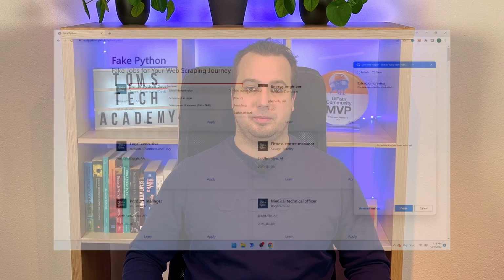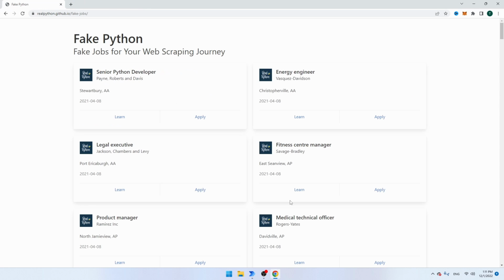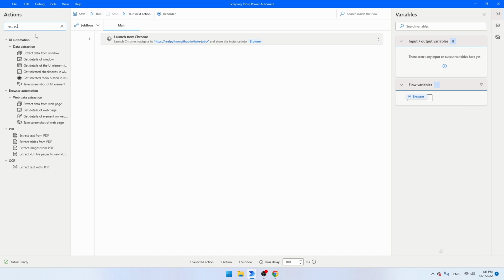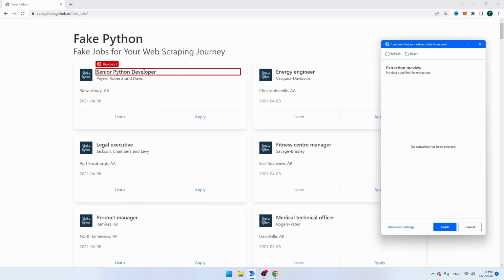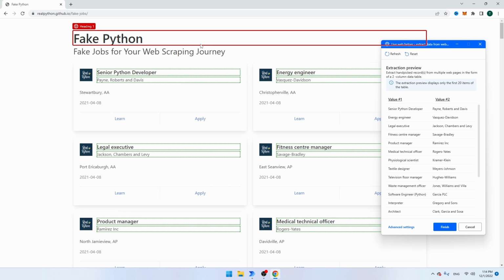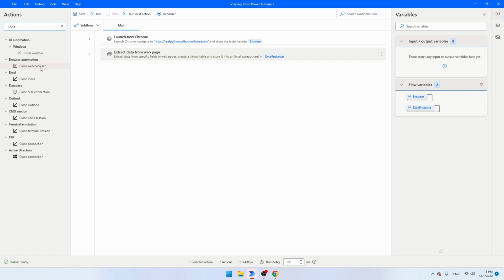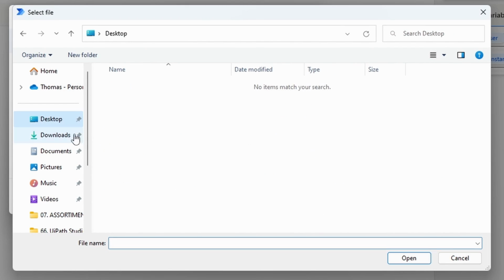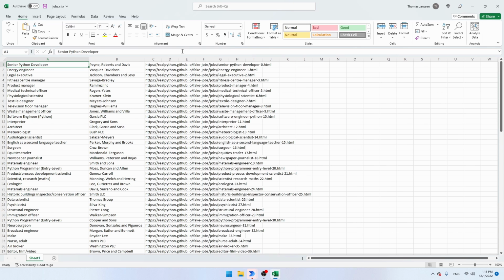Web Scraping with Power Automate Desktop in 5 minutes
Learn how to extract structured data from a webpage with Power Automate Desktop in 5 minutes! This complete tutorial will teach you how to scrape structured data from the internet with the Power Automate Desktop (PAD) RPA tool.

00:00:00 - Intro
00:00:23 - How to create a new flow in Power Automate Desktop?
00:00:34 - Scraping structured data from a web page
00:00:54 - How to open a web browser in Power Automate Desktop?
00:01:32 - How to use Extract Data from Web page with PAD?
00:01:44 - Showing Power Automate Desktop the data you would like to extract
00:03:36 - Change store data mode to Excel in PAD
00:03:36 - How to close the web browser in Power Automate Desktop?
00:04:10 - How to save an Excel file in Microsoft Power Automate Desktop?
00:04:44 - How to close Excel in Power Automate?
00:05:01 - How to run an RPA bot in Power Automate?